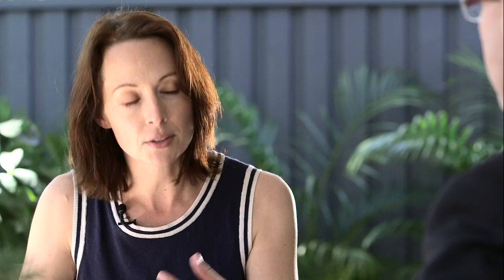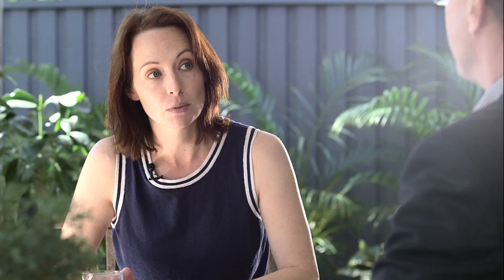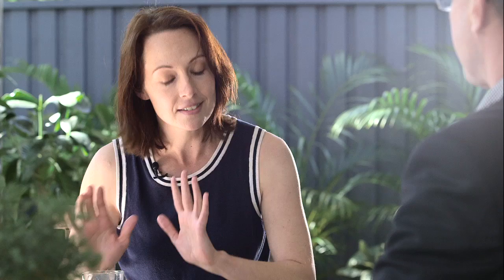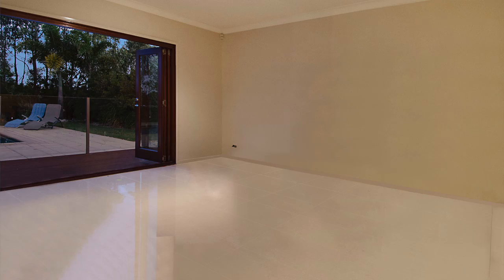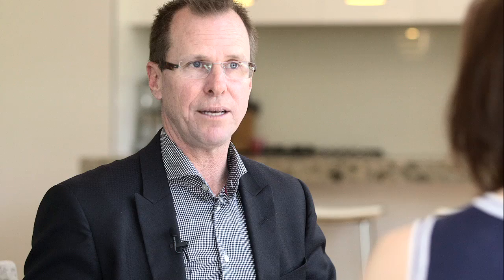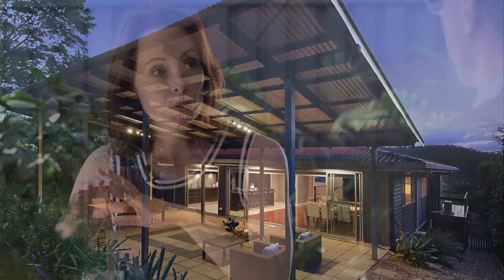Mopoke Images - Photographer/Floor Plan Creator by Ian Cuneo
Property Video shoot of 138 Racecourse Road Ascot 4007 QLD by PlatinumHD for Ray White Ascot